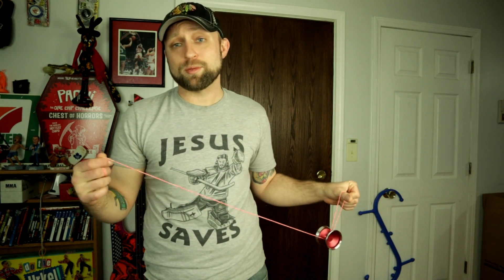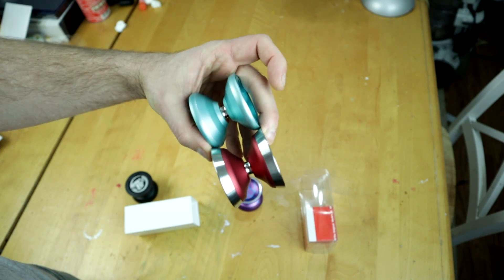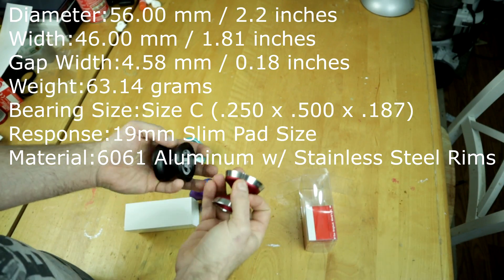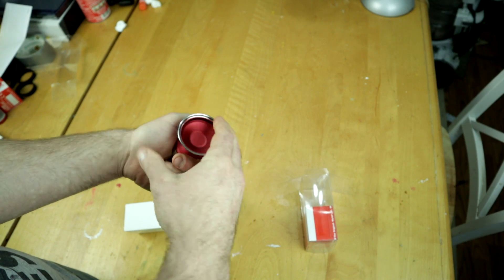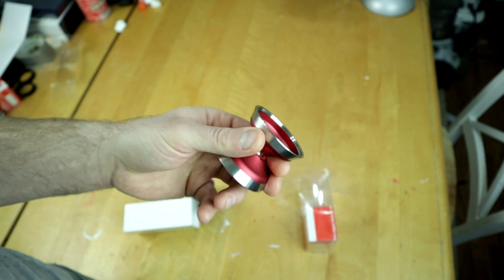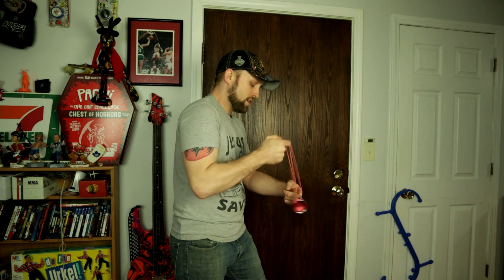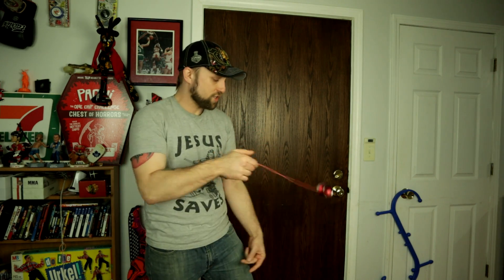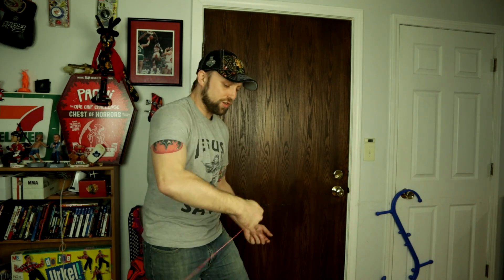Duncan Orbital GTX YoYo Unboxing & Review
Youtube what is up guys today I got a sick Bi Metal yoyo up for unboxing  and review.  Today we are reviewing the Duncan Orbital GTX. This  is the Bi Metal version of the Orbital which was from a few years ago.